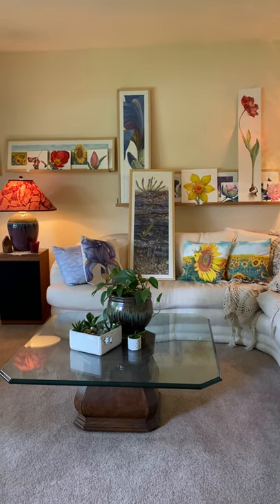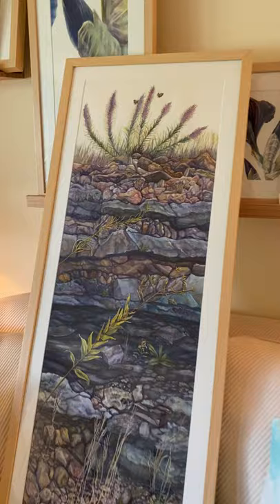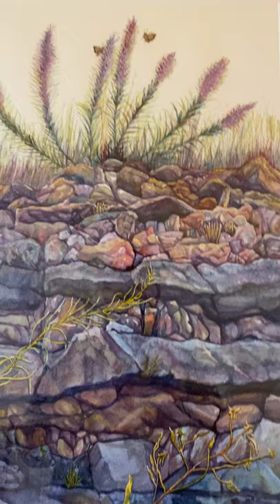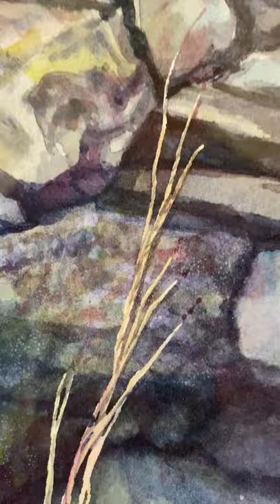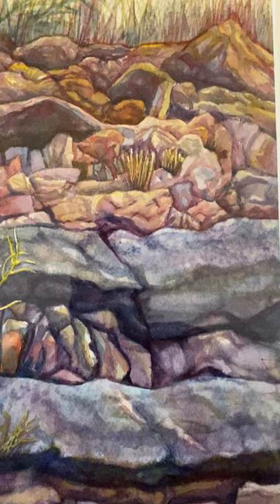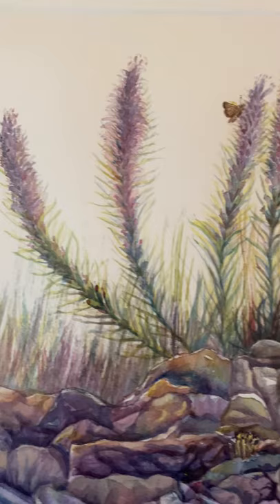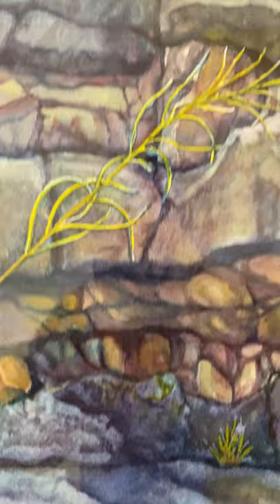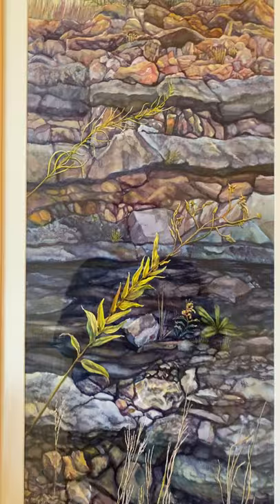Now and Then: A Story of Coyne Creek Road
The Flint Hills of Kansas is a unique tallgrass prairie with open range and prairie views as far as the eye can see. The Symphony in the Flint Hills celebrates, educates and works to preserve this treasured space. As part of their signature event, an art auction is held. This painting was created for the 2020 event with the theme "Rock" and shows how the history of the area can be told when looking at the rock layers that are visible along Coyne Creek Road.